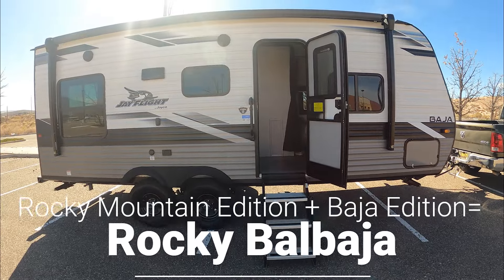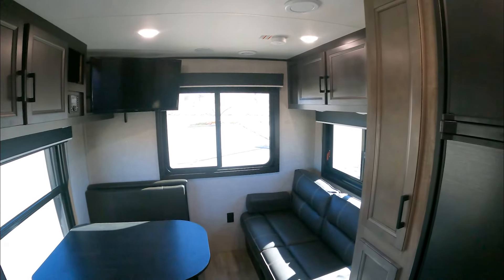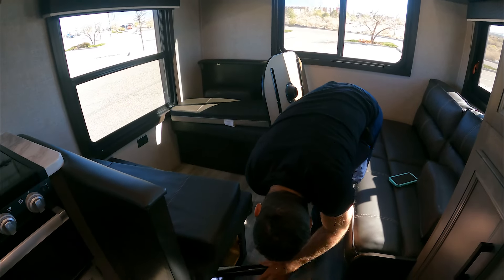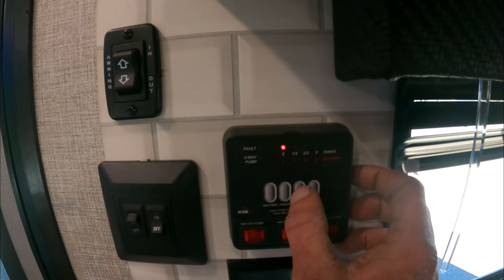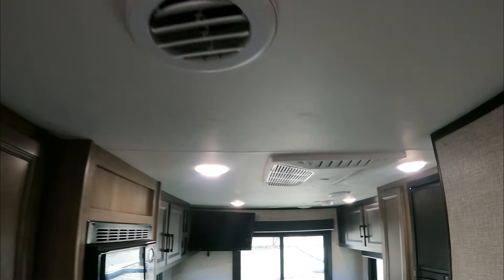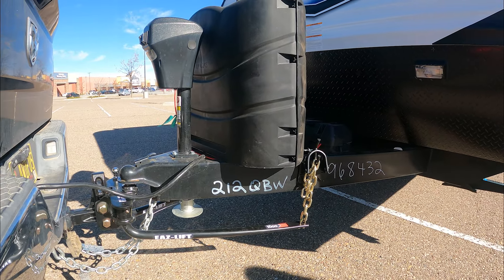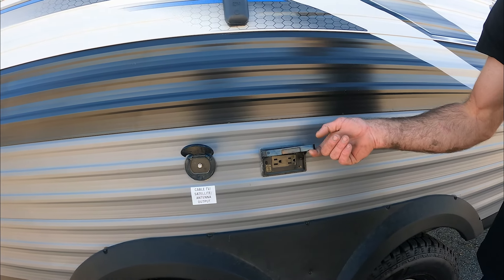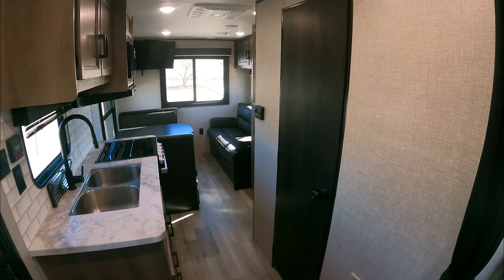Jayco 212 QBW SLX Baja / Rocky BalBaja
We went out and got a Travel Trailer!! We have been looking around for quite a while now.

I think we found the Perfect one the Jayco 212QBW SLX Baja Edition.
But to buy it we went to a couple RV Dealers in town and i have to say the service we received when we were at Camping World was AMAZING.

Phil was our Salesman and he treated us like family right from the beginning! LT was our Trailer Specialist and she answered my endless questions about the trailer flawlessly as well as gave us a bunch of tips and tricks to make camping easier!

Stick around to check out our adventures in this awesome travel trailer!!
Thanks Again!!!

💻 ASUS Rog 17 Strix

🎙Hyper x Quad cast S Mic

💡 Ring light